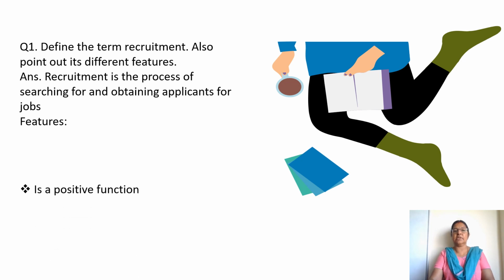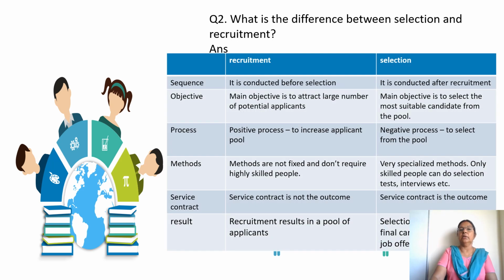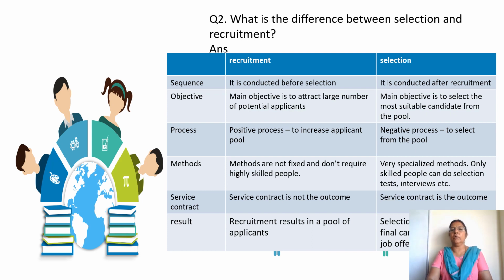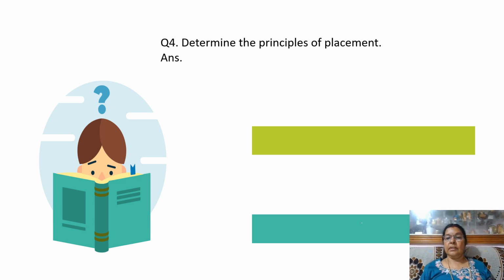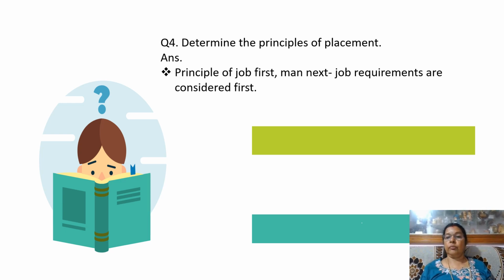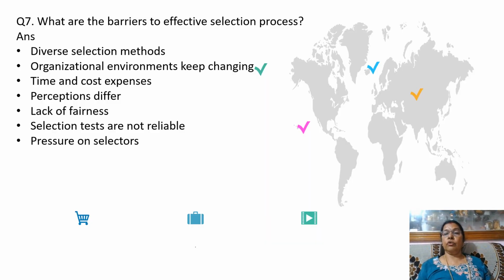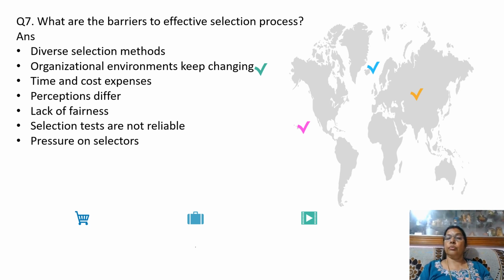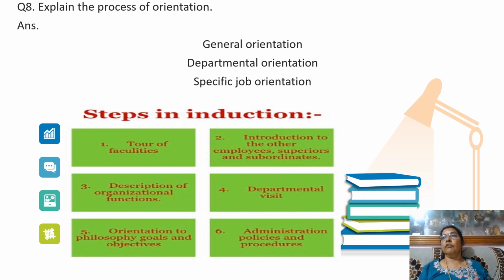MHR video 3 mod2 II MBA, BCU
Question & answers on topics like Recruitment, Induction, Retention, Placement, Employee retention, Process of induction.
Mrs. Tanuja Nair
Assistant professor
GIBs B school
Banashankari III stage
Bangalore - 560085
Please do tell me what topics you want me to teach.